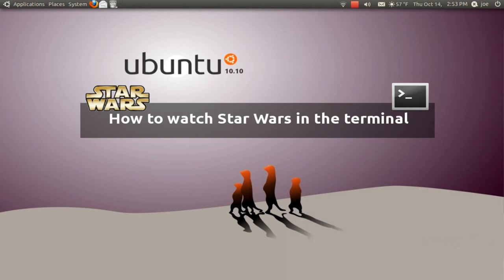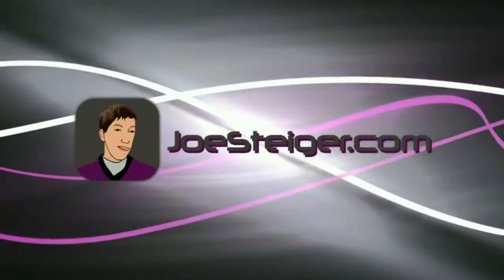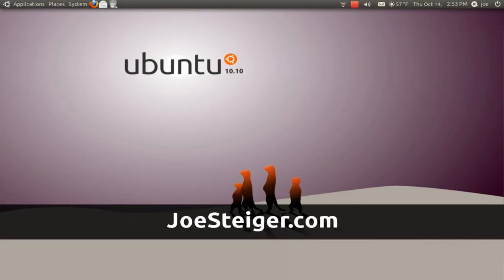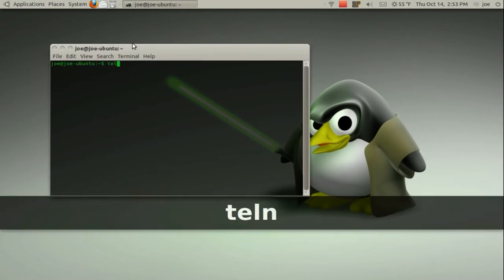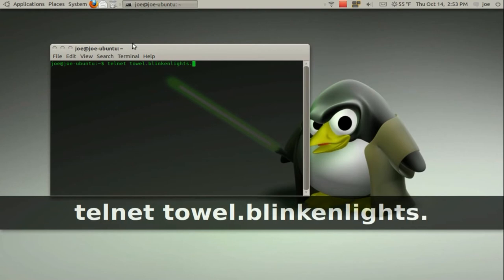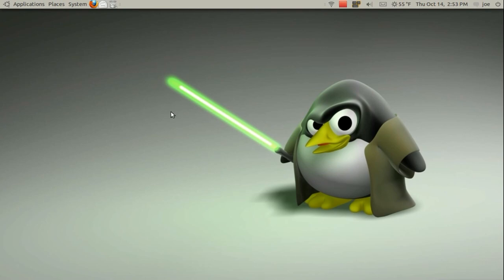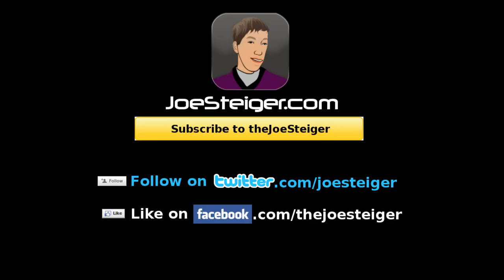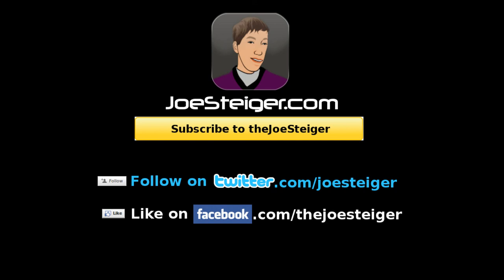Watch Star Wars in the Ubuntu terminal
telnet towel.blinkenlights.nl